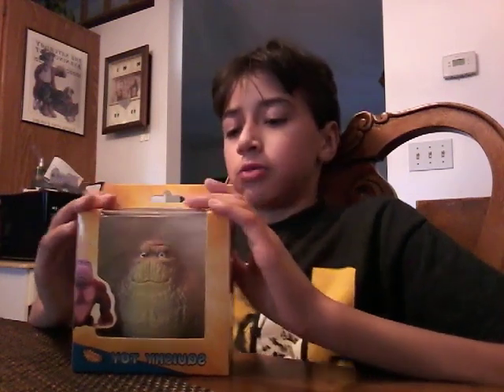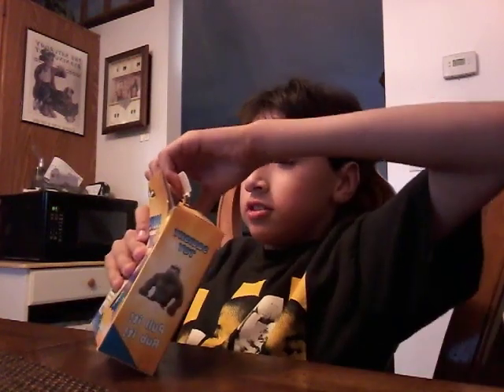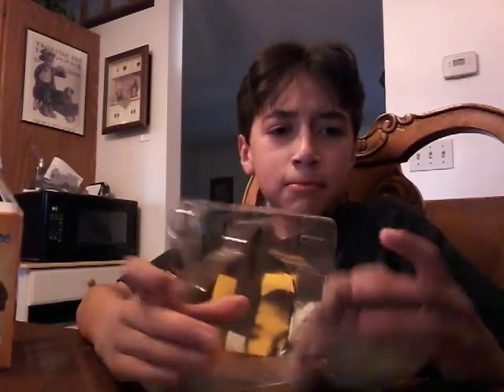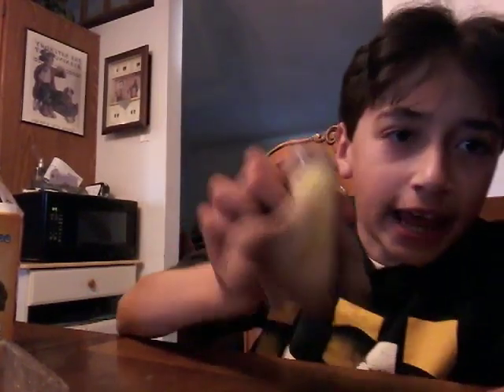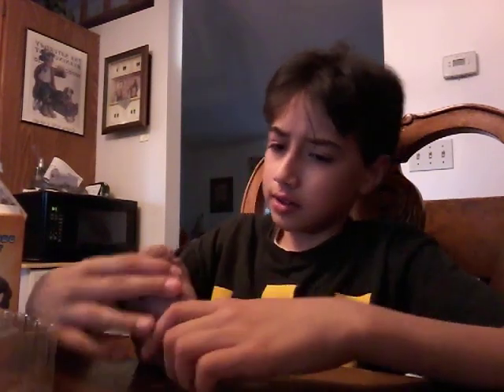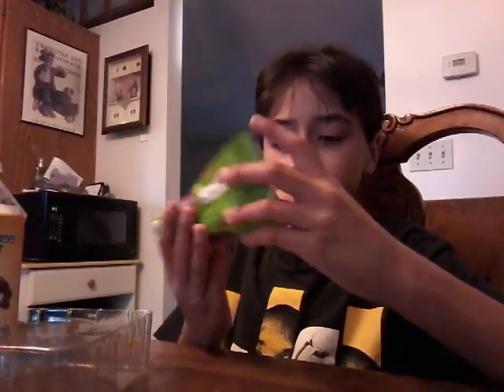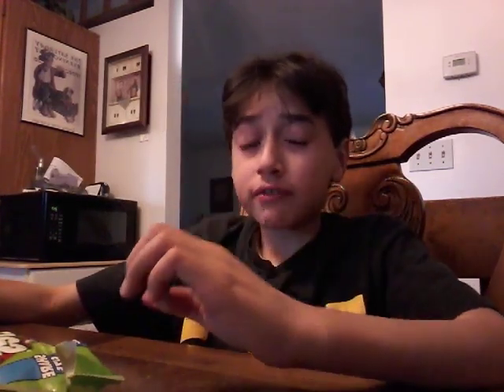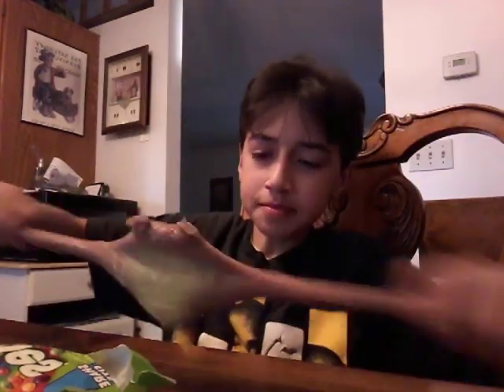August 14, 2023